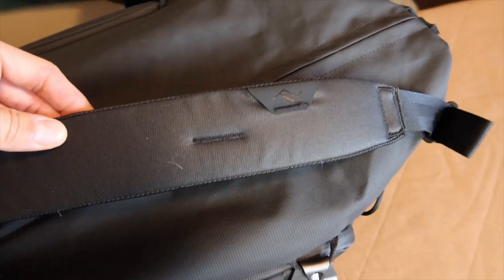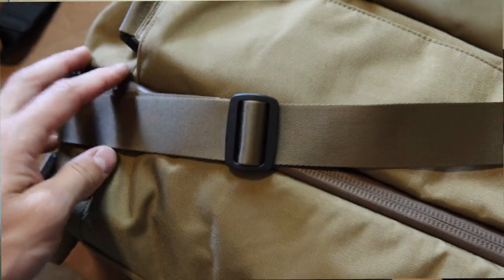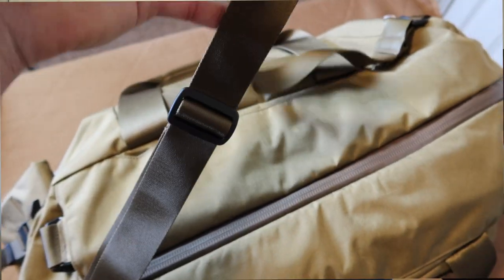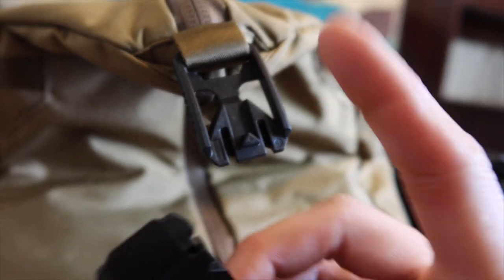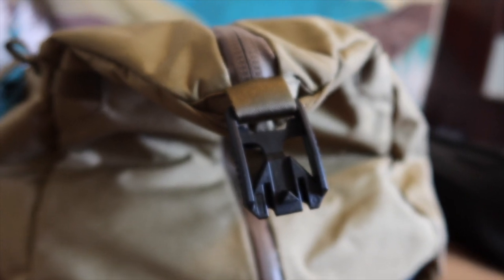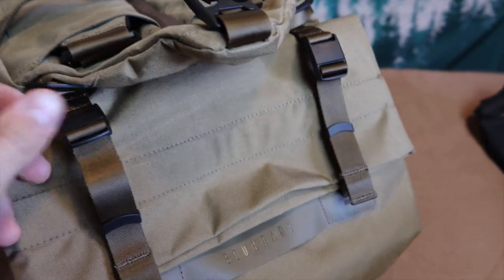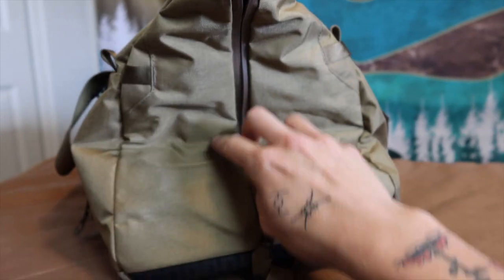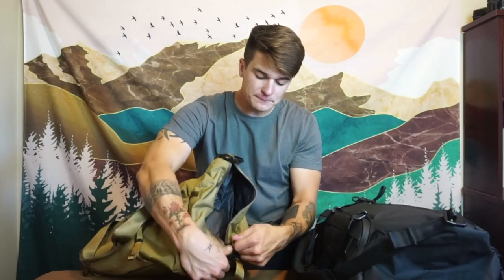Boundary Supply VS Peak Design Duffel bag showdown! Which one is right for you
The biggest showdown in duffel bag history (probably) is here! The Boundary Supply Aegis vs the Peak Design Duffel bag! In this video we take a look at which one of these bags best suits what you’re looking for. If you want a more in depth look at either of these bags check out the videos I have on each of these. Enjoy and let me know which one you like!